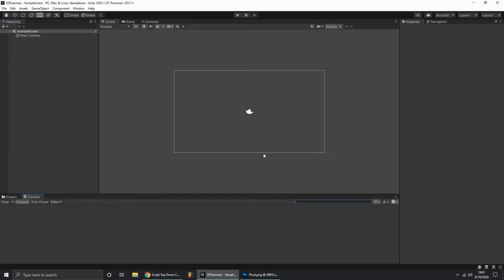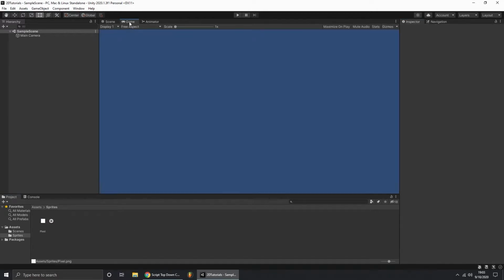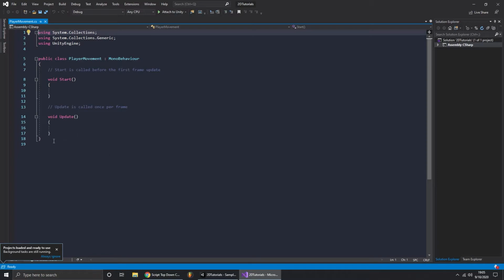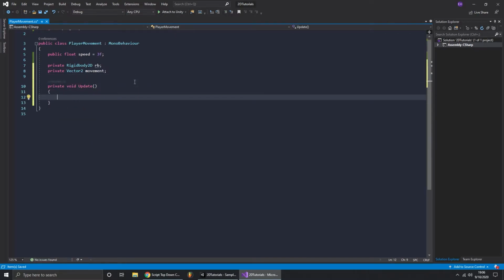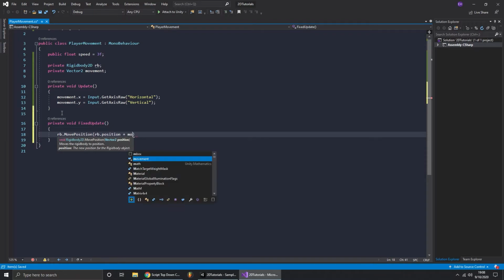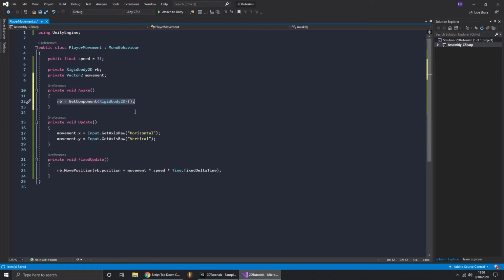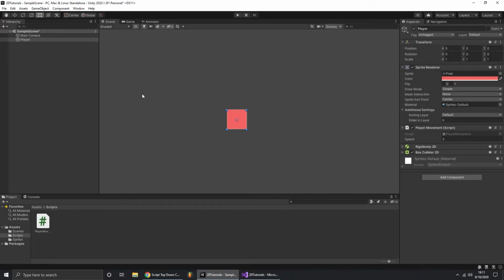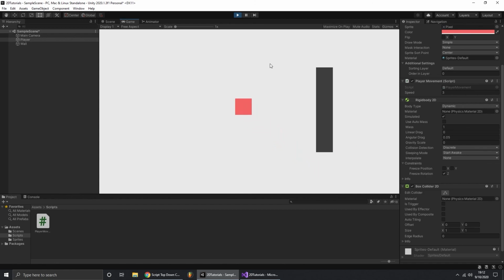TOP DOWN MOVEMENT - UNITY FOR BEGINNERS